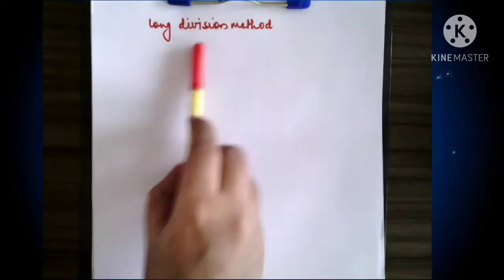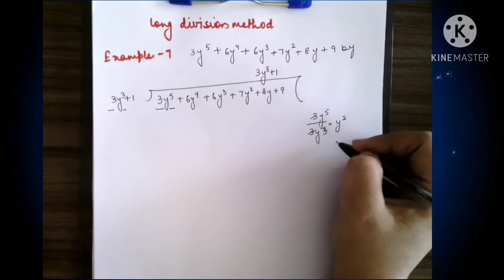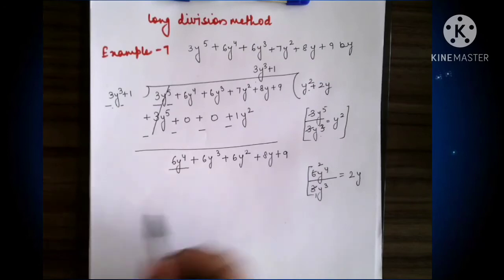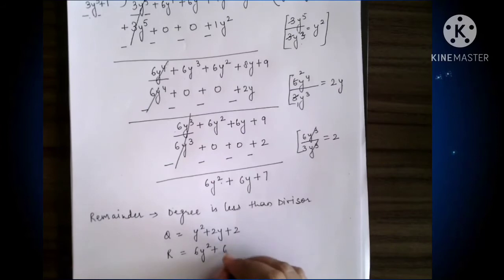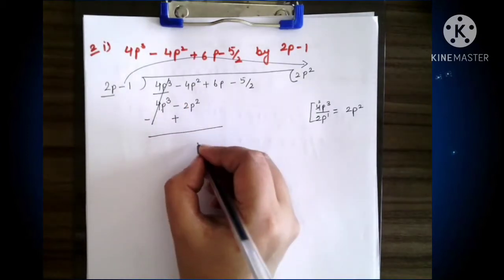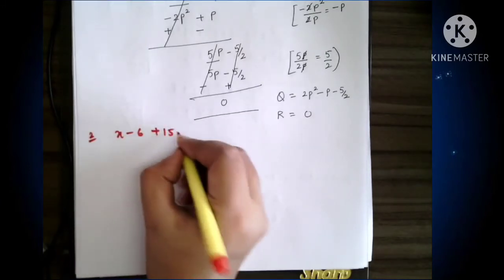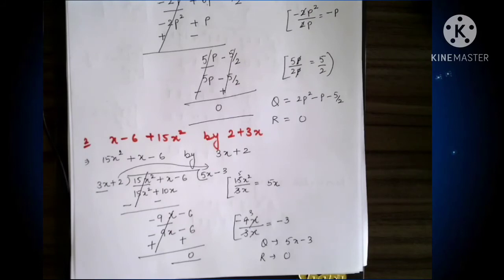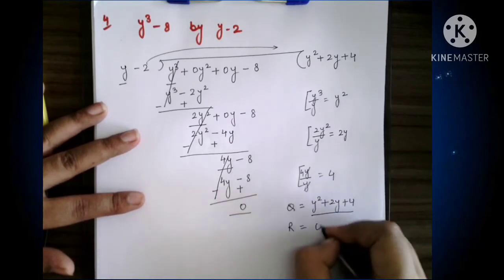Class Vlll Mathematics ll Chapter 8 ll Polynomials Part 4